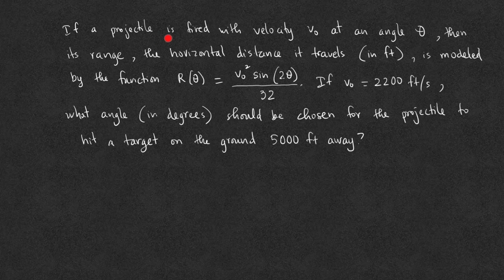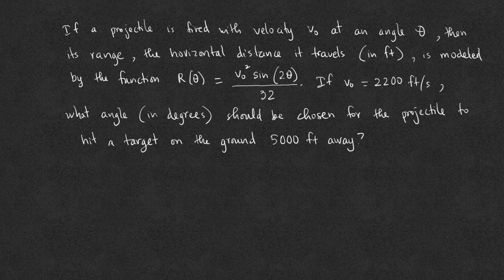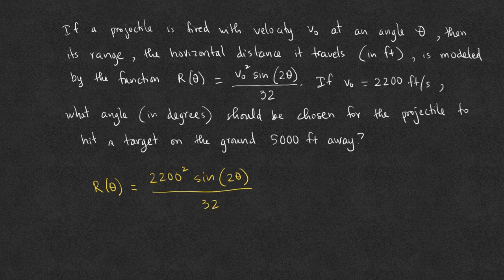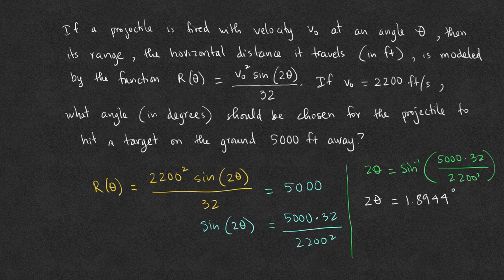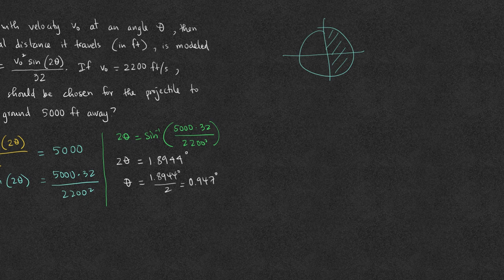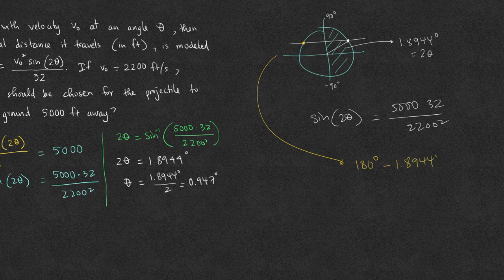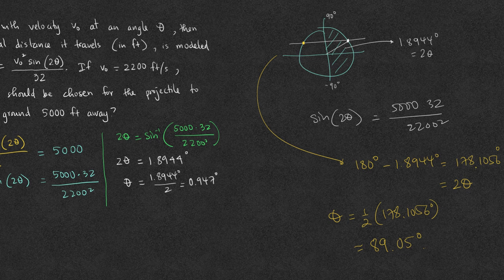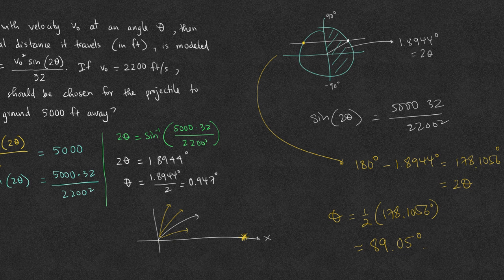M98s0705 Projectile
Projectile